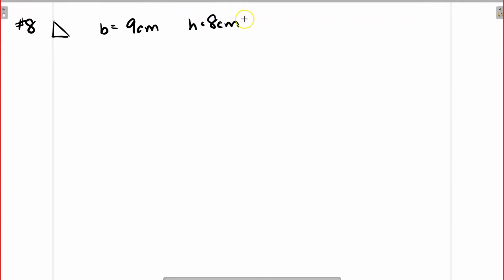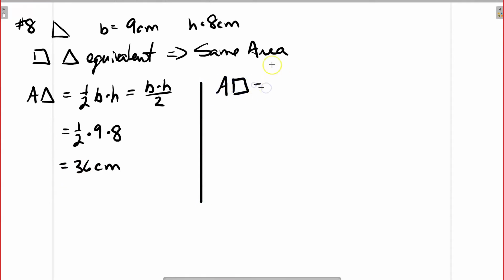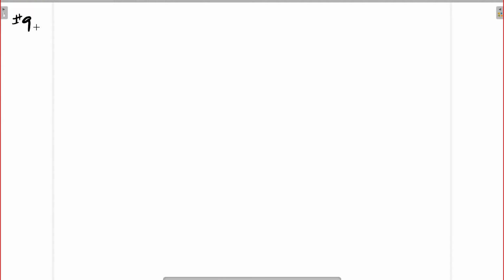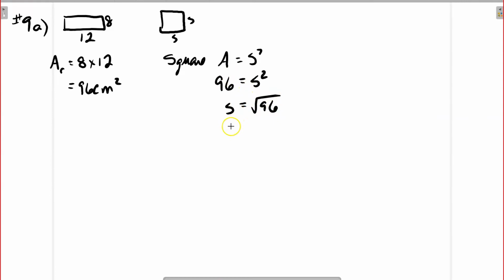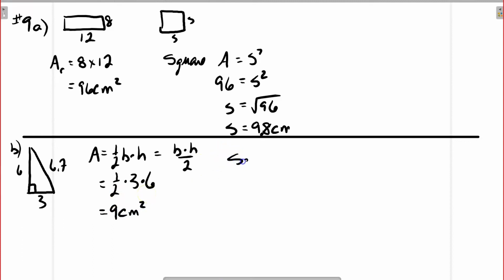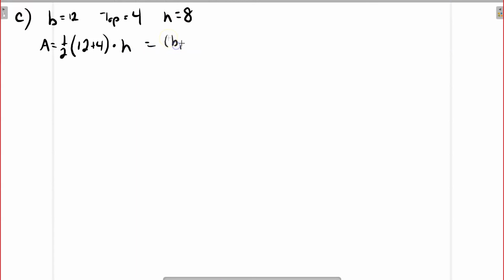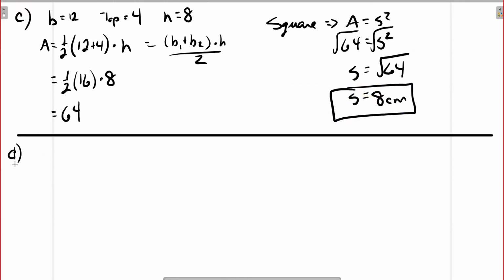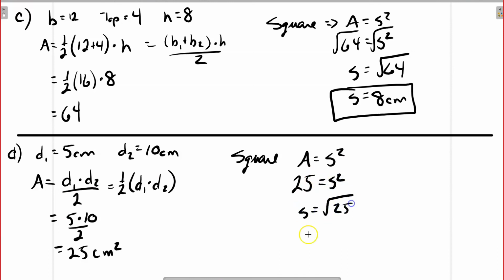Geometry Practice Questions #8-9 Solutions